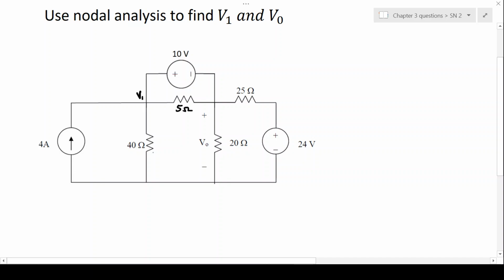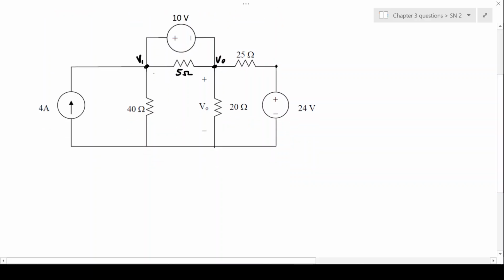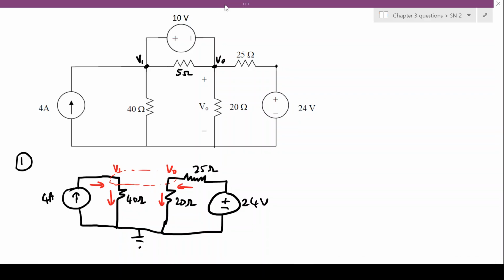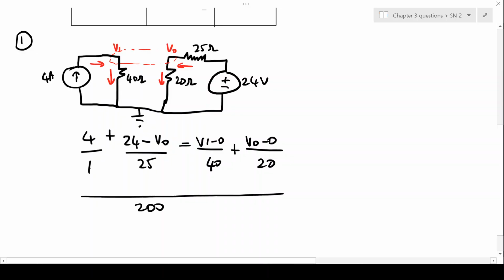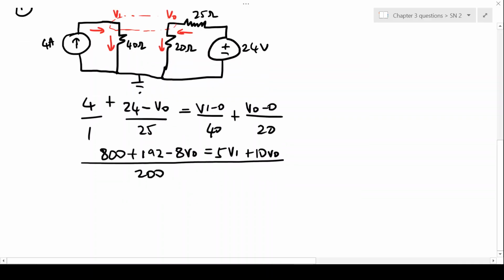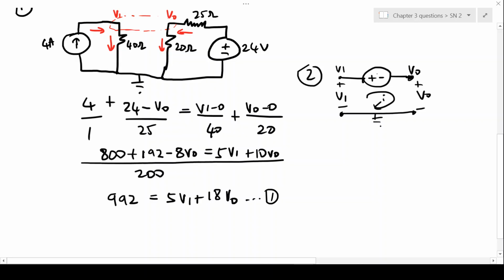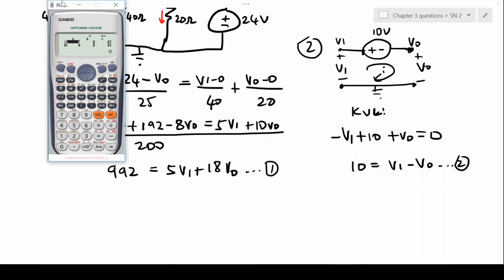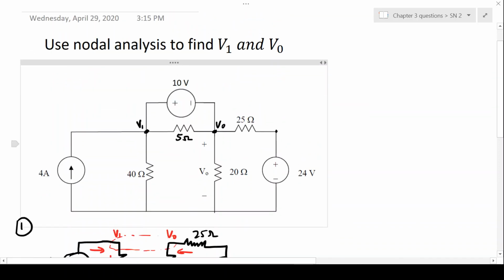Supernodes example 2